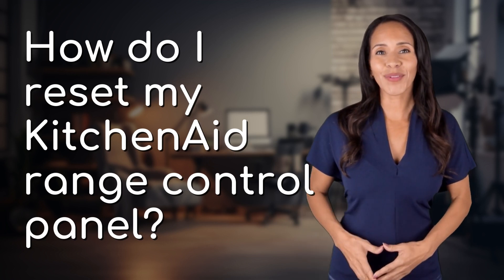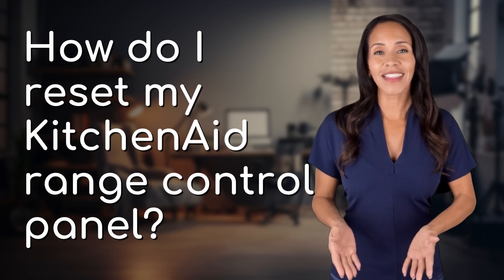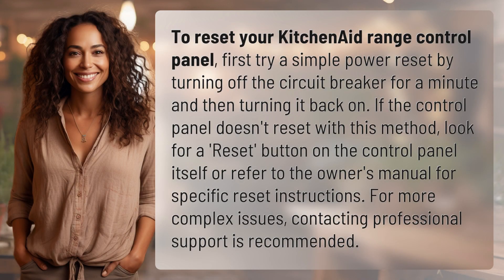How do I reset my KitchenAid range control panel?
KitchenAid Range Control Panel Reset Guide 👉 Range Reset Guide 👉 Learn how to easily reset your KitchenAid range control panel with simple steps. From a power reset to finding the 'Reset' button or consulting the owner's manual, this video covers it all for a hassle-free solution.

Laura S. Harris (2024, March 24.) How do I reset my KitchenAid range control panel?
    🌐 AskAbout.video